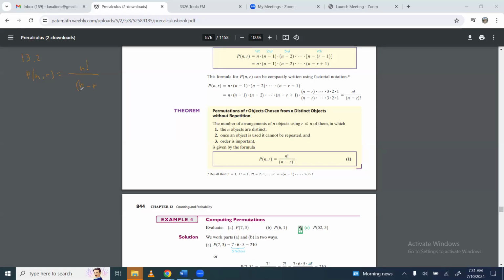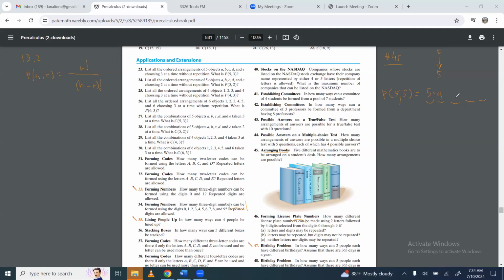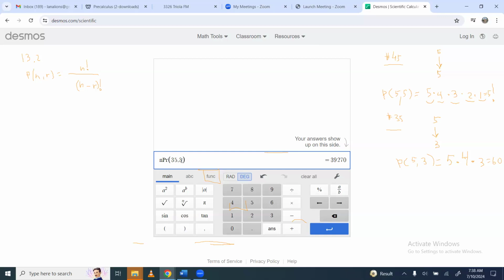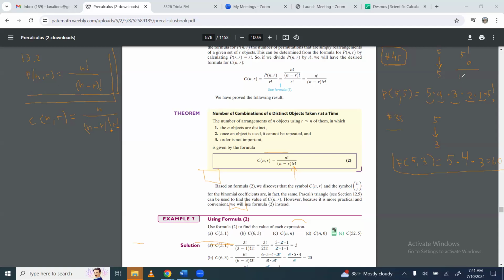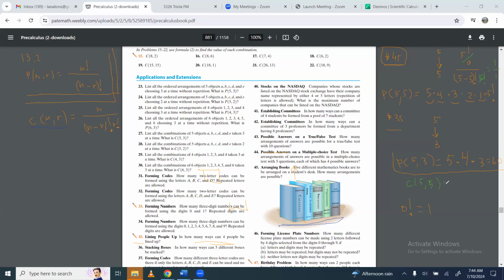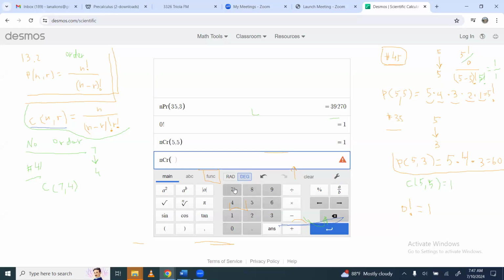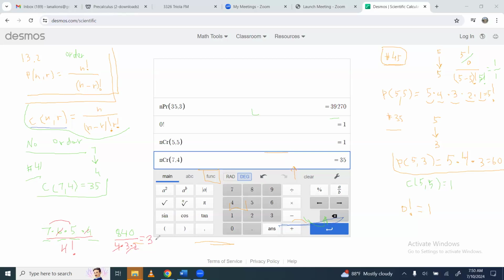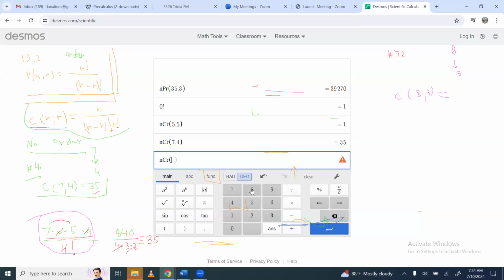MAC 1140 Lecture 23